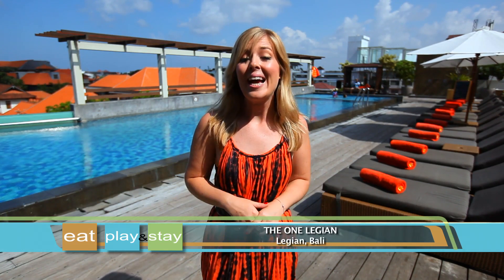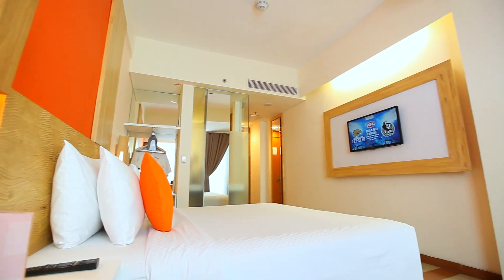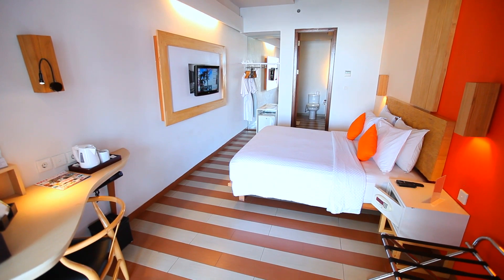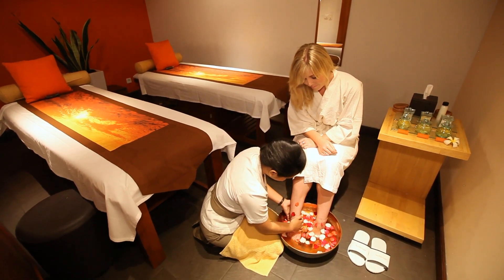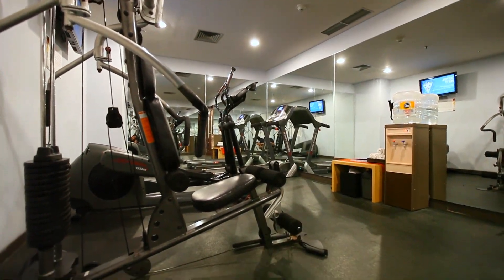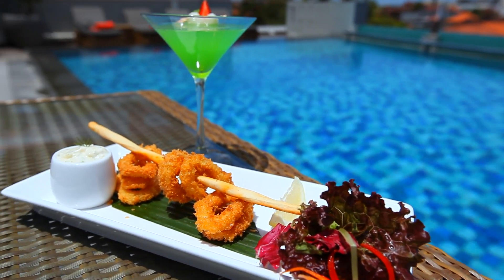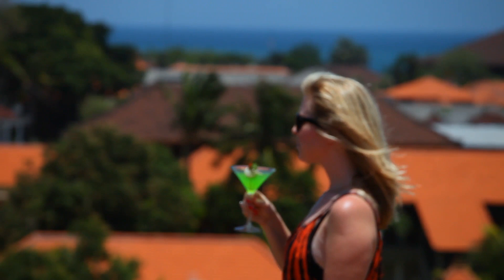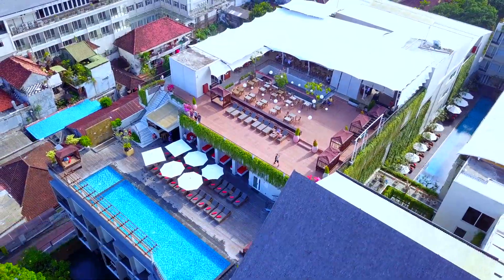THE ONE LEGIAN